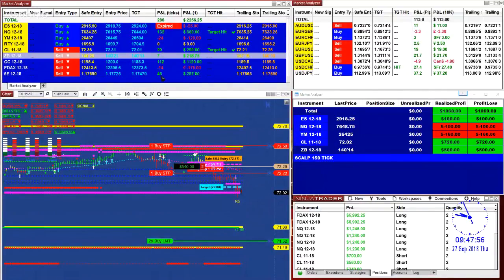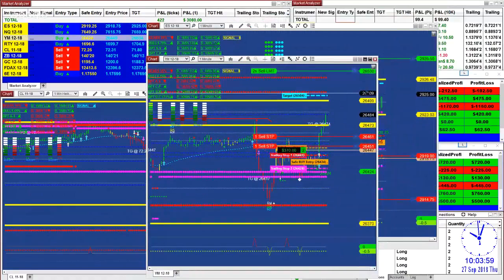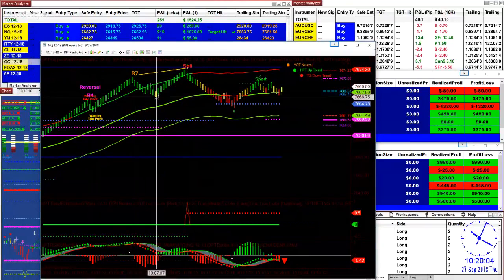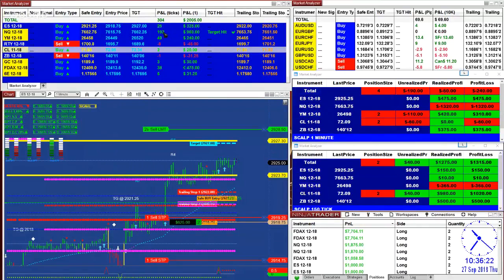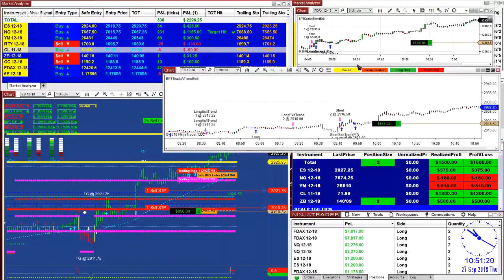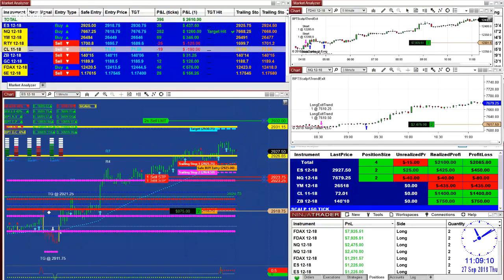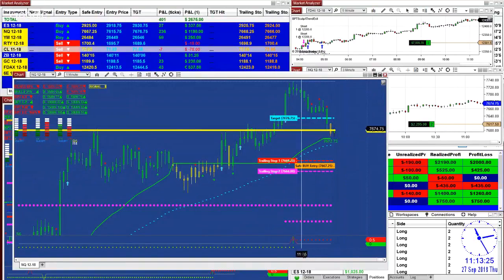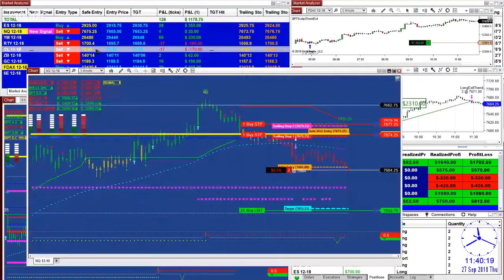# 1, Automated Signal | Automated trader |Automated Trading System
automated trading systems today's markets Algorithmic Automated Trading ninjatrader  Strategy Daytrading